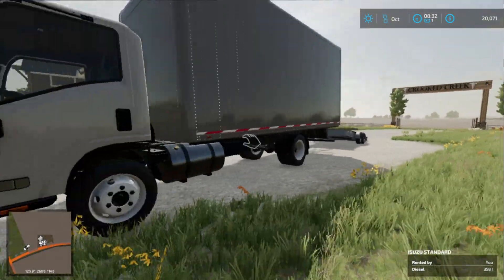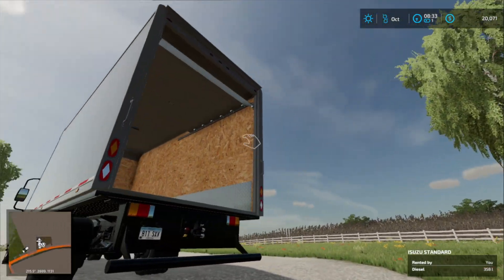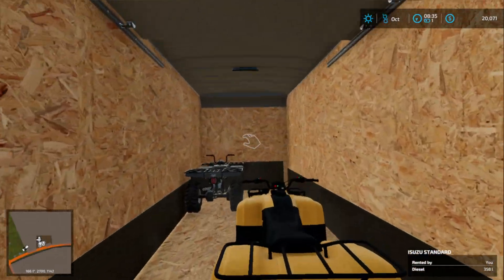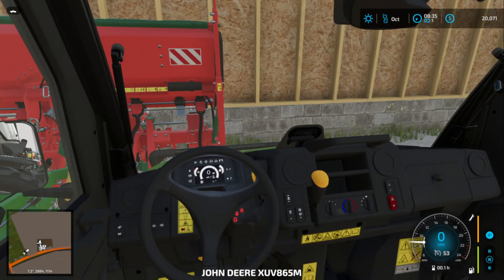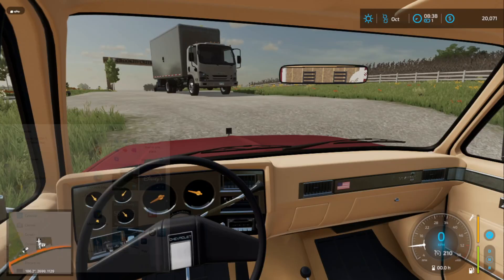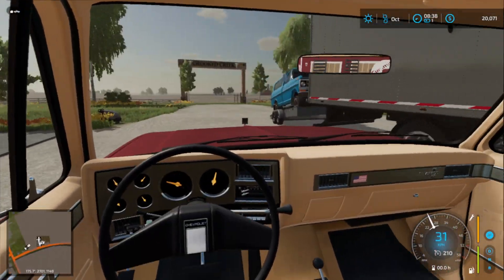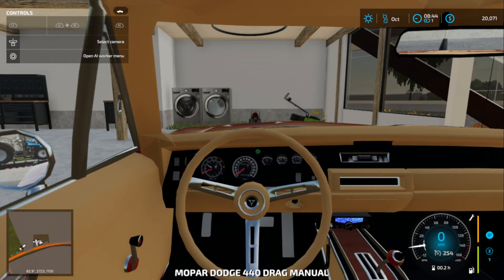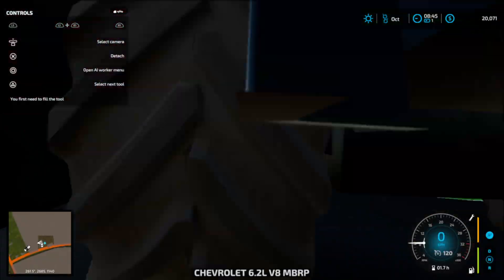packing up and moving out! of our house farming simulator 22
Mod websites i use

I give credit to all the modders out there and my fans and the people who i play with.

Check out the channels